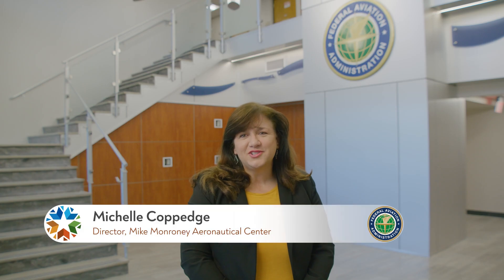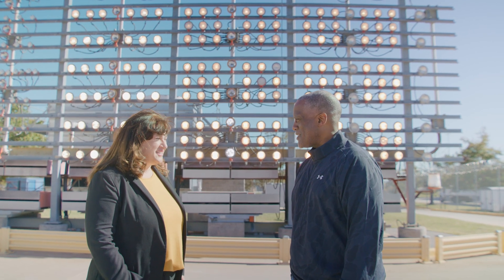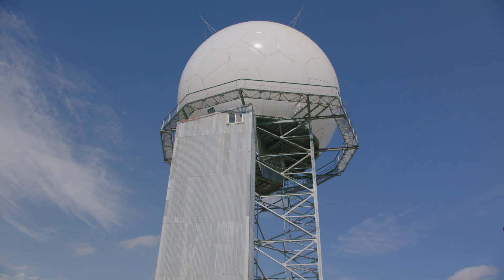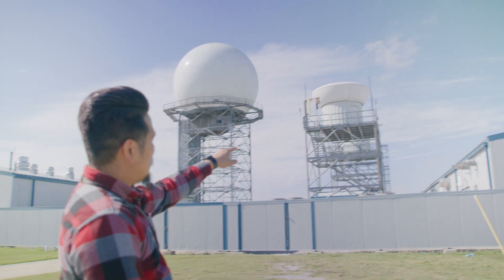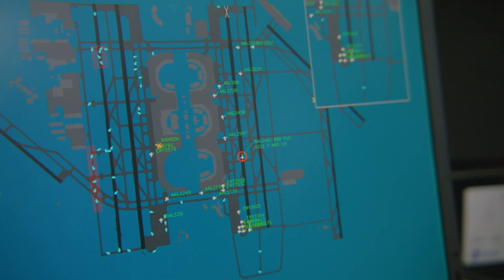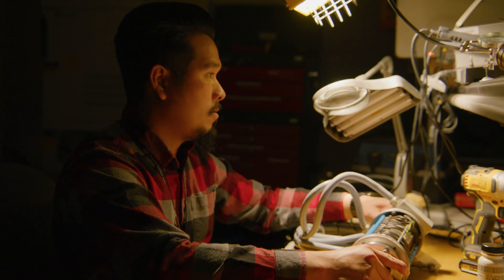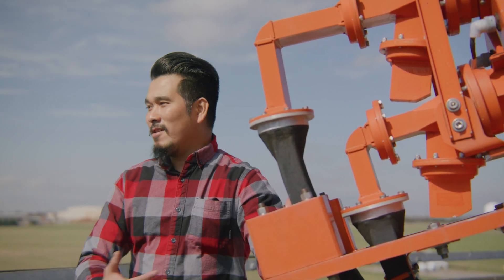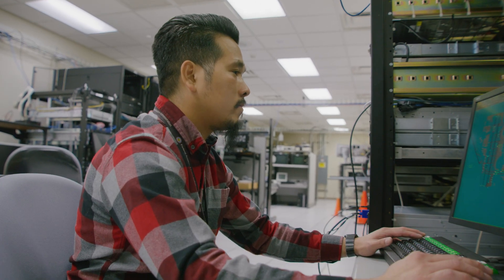Mike Monroney Aeronautical Center: Touching all aspects of aviation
The Mike Monroney Aeronautical Center in Oklahoma City provides critical products and services to all aspects of the aviation industry through its Second Level Engineering group. Among other things, the group maintains and upgrades radar, navigational and lighting equipment. “One of the great avenues to get employees is through CareerTech,” said Center Director Michelle Coppedge. Many of the center’s employees, she said, “have come from CareerTech and been very successful. Some of them move into management and other functions.”